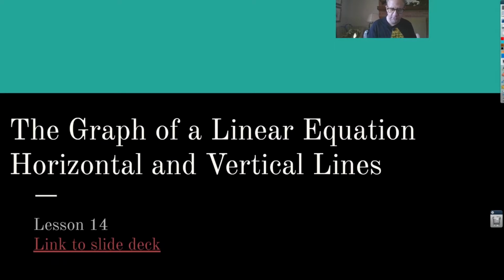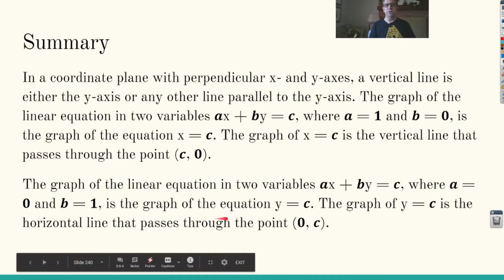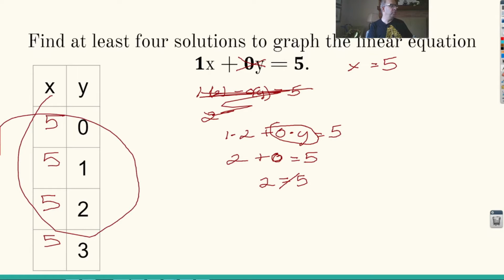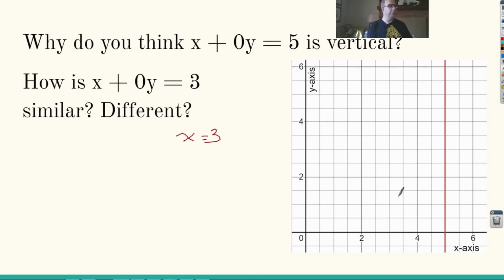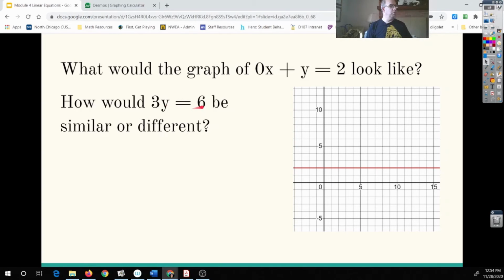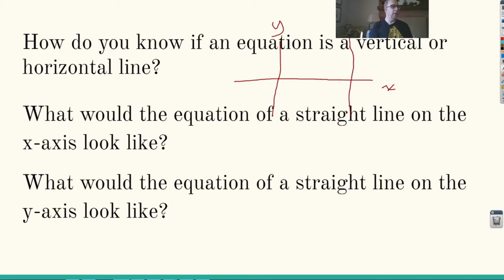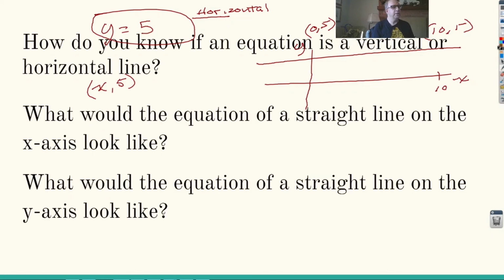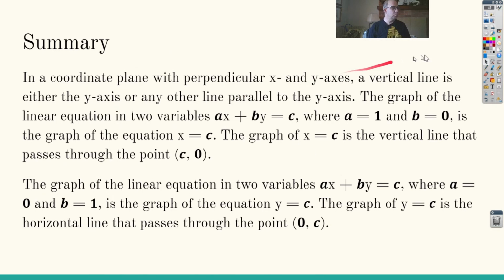lesson 14 module 4 graph of horizontal and vertical lines